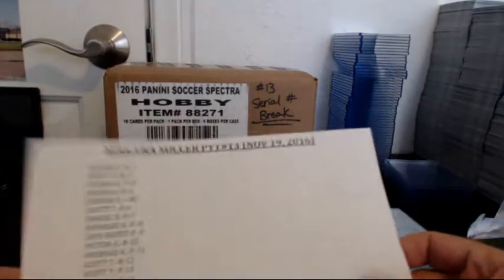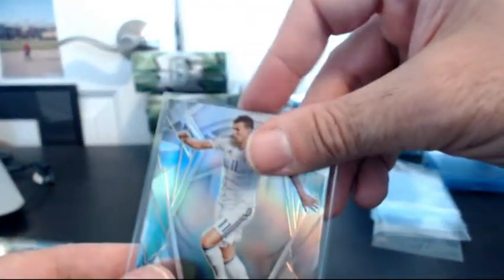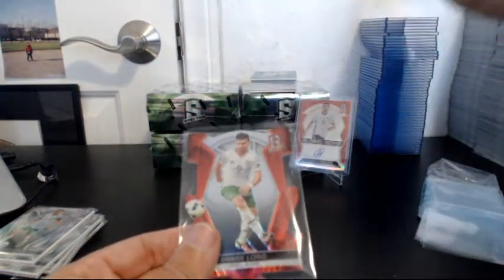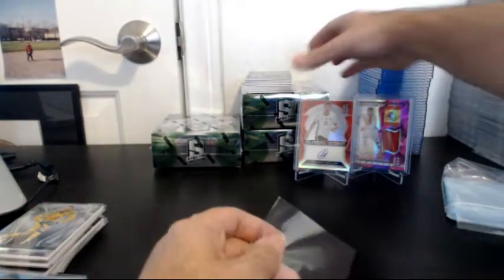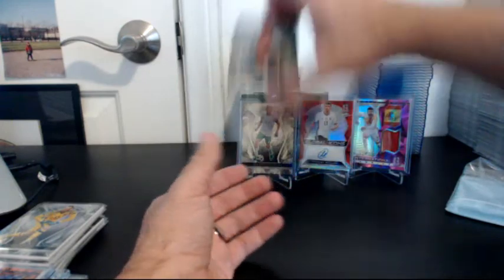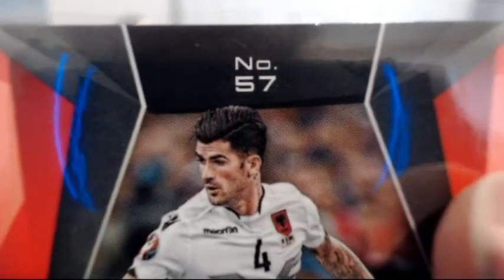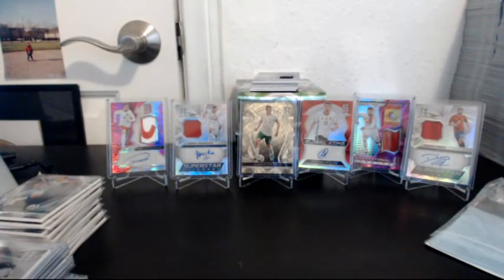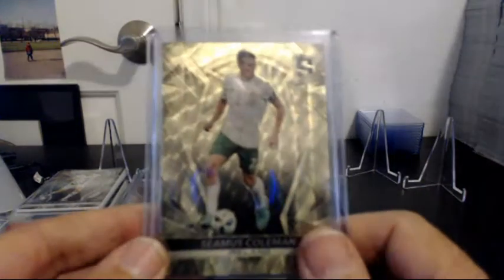2016 PANINI SPECTRA SOCCER 50 SPOT RANDOM SERIAL NUMBER 6 BOX CASE BREAK #13, NOV 19, 2016